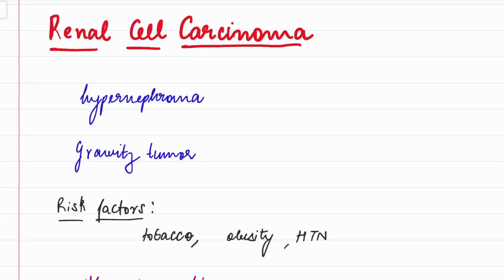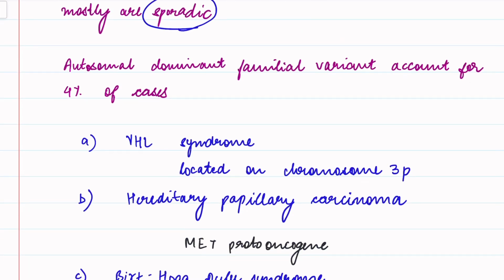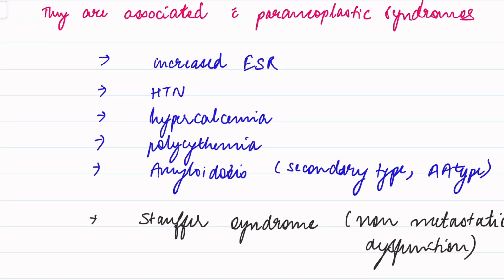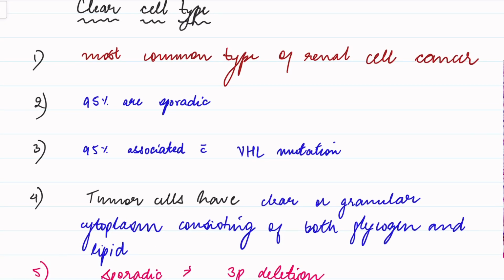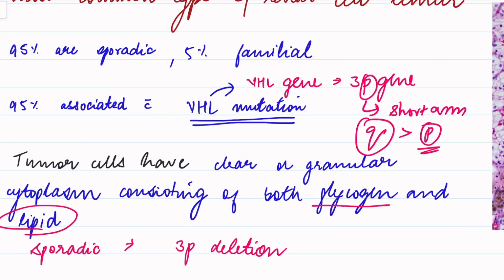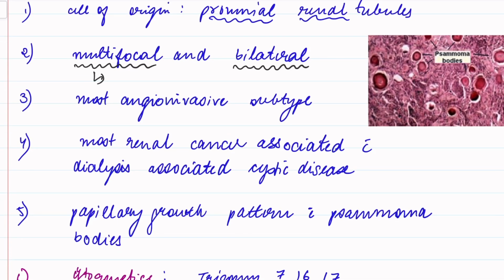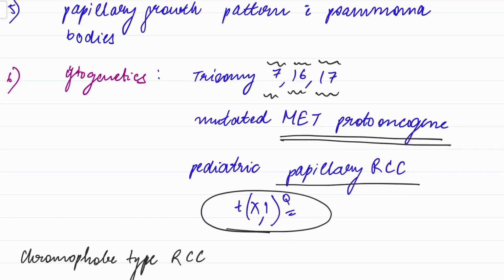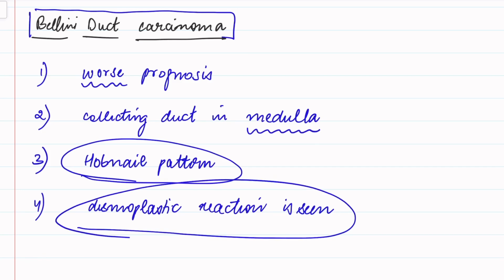Renal cell Carcinoma